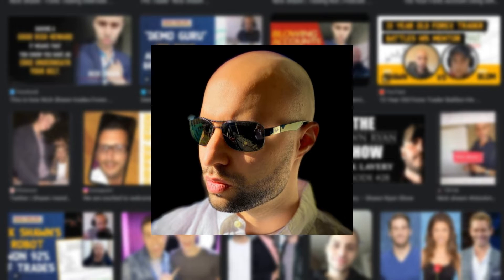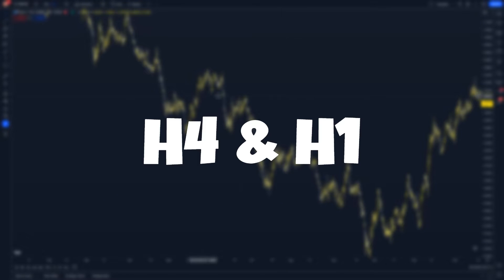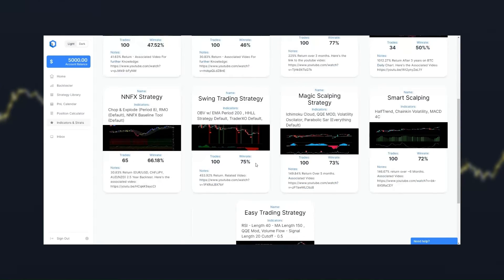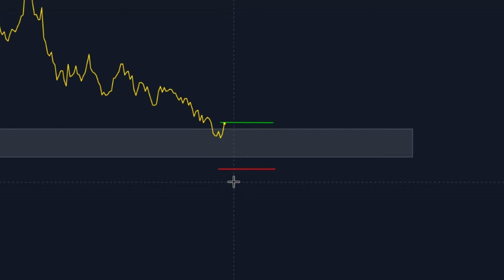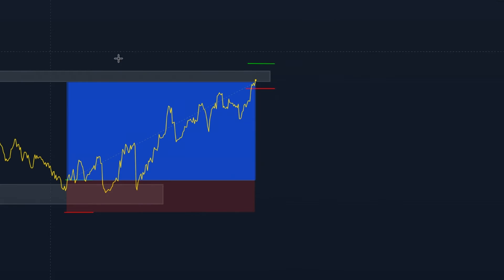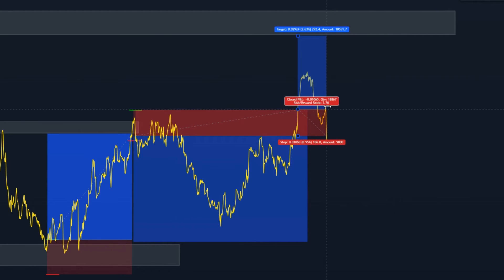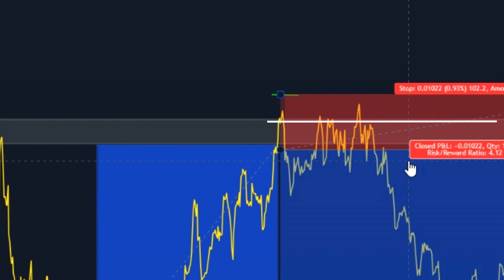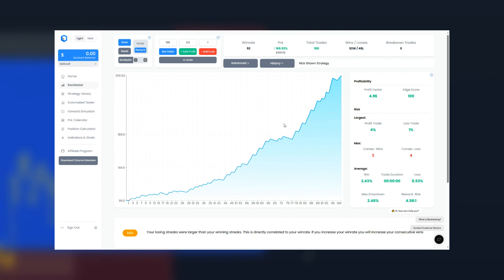This Man Made $1,400,000 With No Indicators, here's how (FULL STRATEGY)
I want to be your MENTOR and help you progress from a beginner to an advanced trader!

Who wouldn't love to be a millionaire? Well Nick Shawn is and he did it all with a trading strategy so simple that any beginner on the planet could achieve great success with it. This strategy uses a powerful hedging trick with support and resistance to cut your loses short and let your winners sky rocket. If you want to be a successful trader take notes and watch this video.

Keywords Related to this video: rsi, rsi 2, trading, day trading, beginner trading, beginner friendly, how to trade, how to make money, support and resistance, nick shawn, nick shawn full trading strategy, nick shawn review, how to make money trading nick shawn, forex, crypto, easy trading strategy, high win rate, best tradingview, nick shawn legit review

MUSIC